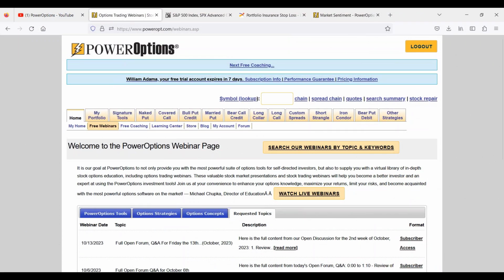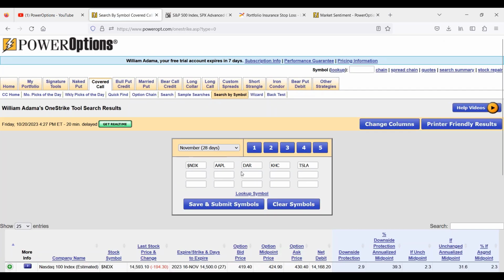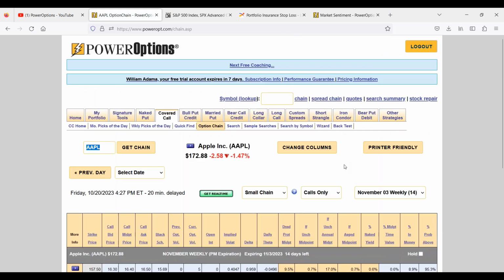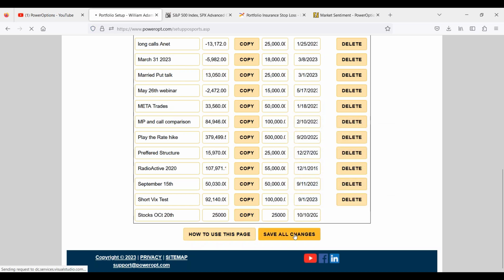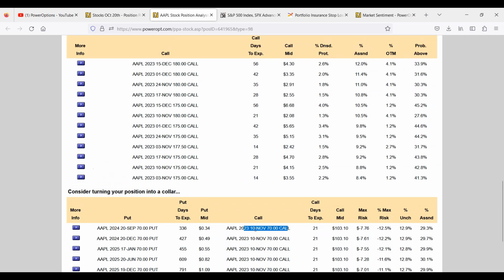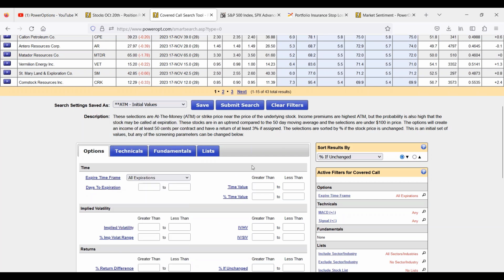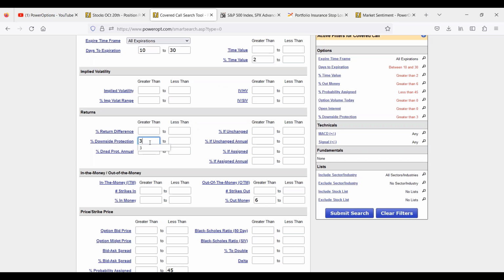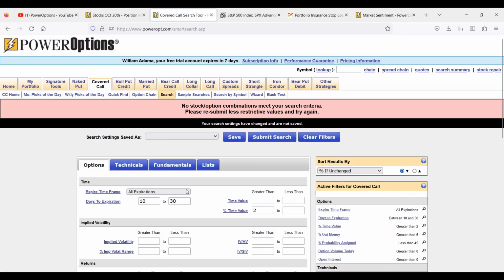Finding Covered Calls on PowerOptions 1 Stock at a Time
CC had commented:  "I am on trial on PowerOptions but I do not see anything clicking on Covered Call or any Tab to see my ticker..."

We showcase the different ways an investor can look up Covered Calls 1 stock at a time on PowerOptions.

1.  What the main tools (Picks of the Day Views and Patented Search Tools) show under the Covered Call tab and how they are used (0:00 to 1:38)

2.  Tools you can use to find Covered Calls on your specific stock holding - Search by Symbol, Option Chain and the Portfolio tool (for a long stock) to Roll Out Opportunities (1:40 to 7:55)

3.  Using the Patented Search Tool against a Specific Stock List or Specific Stock (7:57 to 11:50)